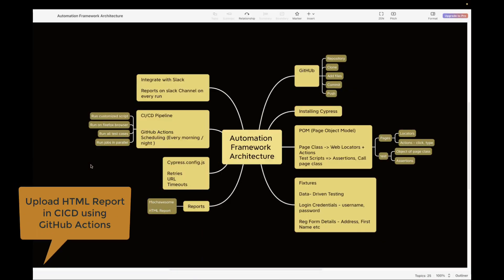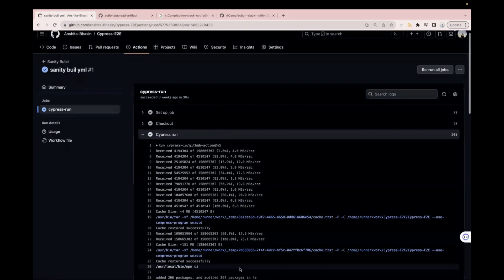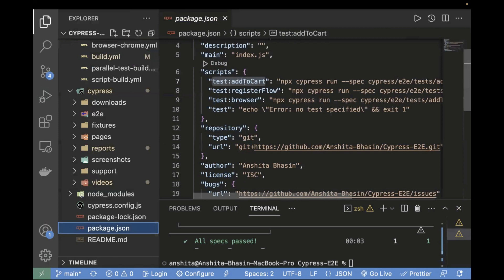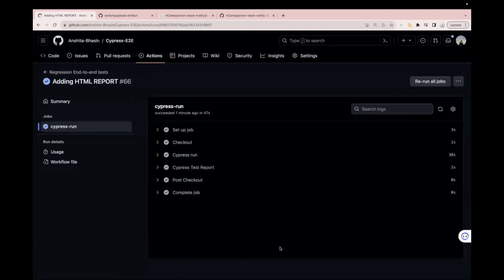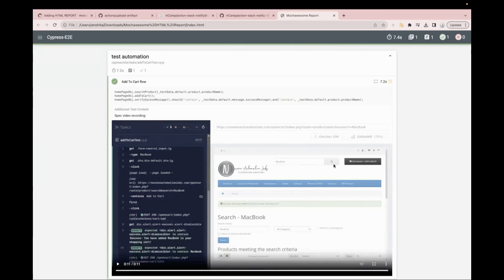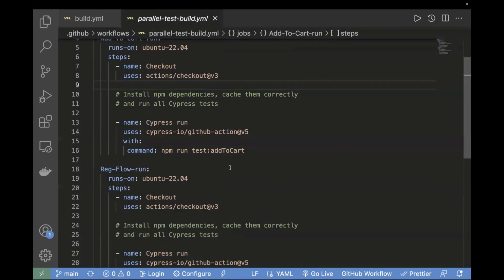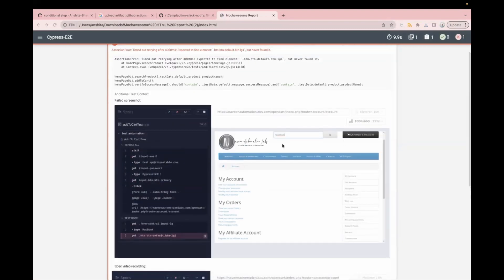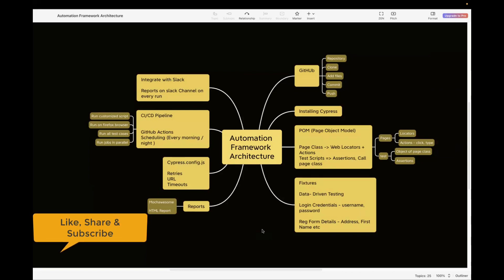#5 || Cypress E2E Web Automation || Uploading Report Folders to CI/CD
In this video, I have explained :

✅ Uploading Report Folders to CI/CD
✅ Uploading Report Folders for Individual Jobs
✅ Uploading Reports for Failed Test Cases